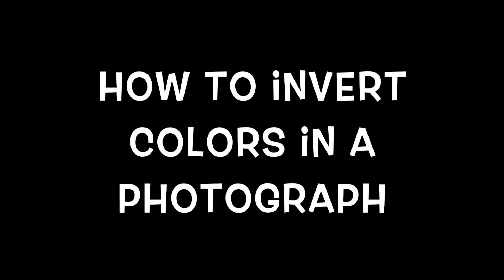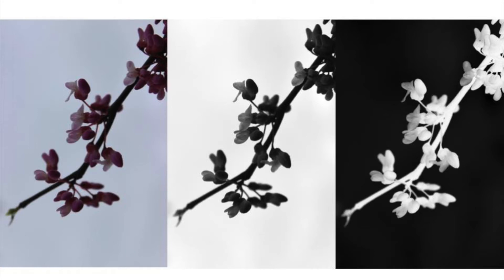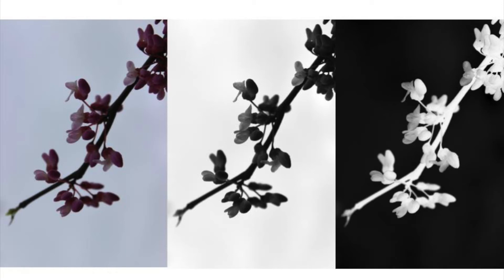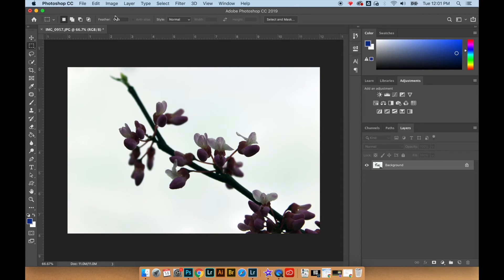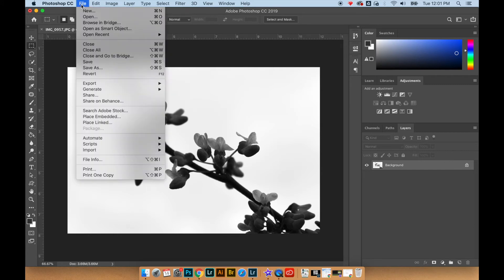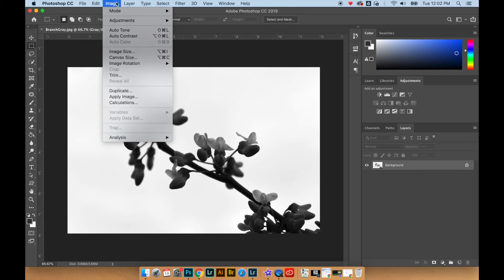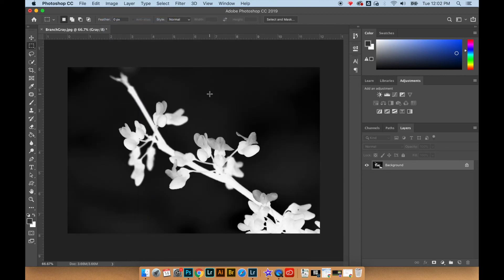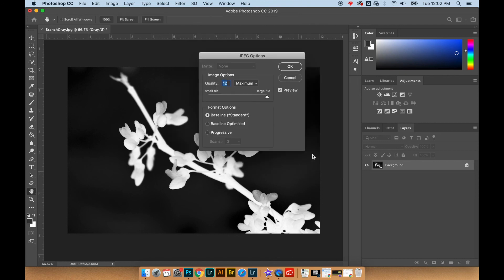Photoshop Basics: How to Invert Colors in a Photograph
This short video will show you how to take a color photograph and invert the colors in photoshop. There are multiple ways to accomplish this. (Layer adjustment, image adjustment, filters) This video just shows you one way. Have fun.